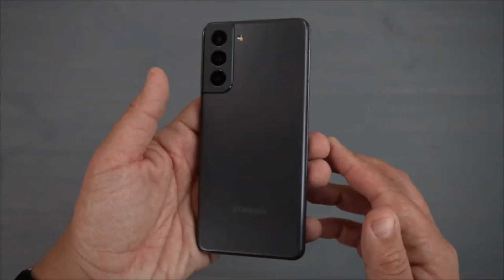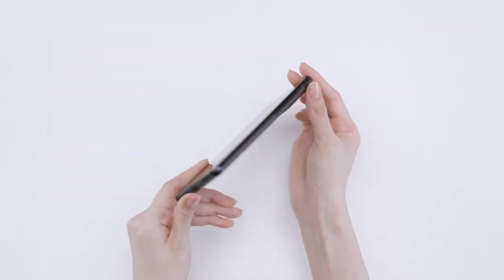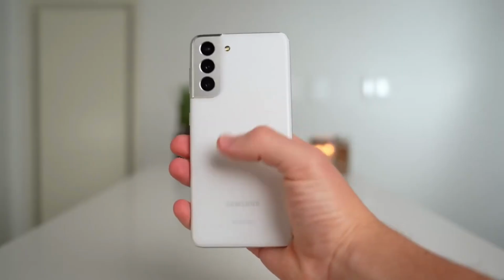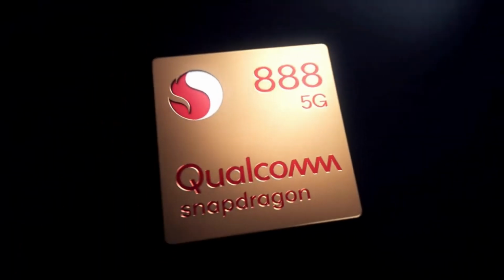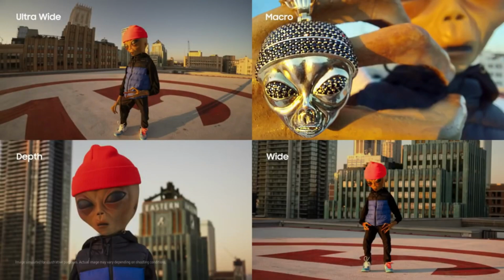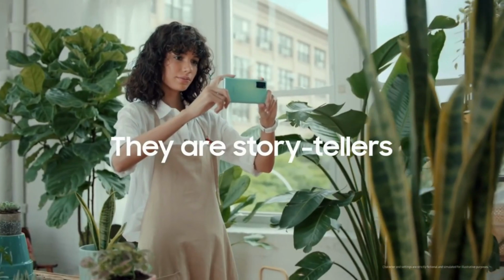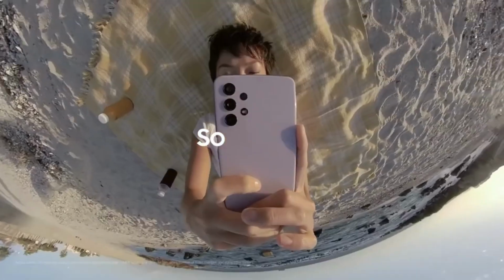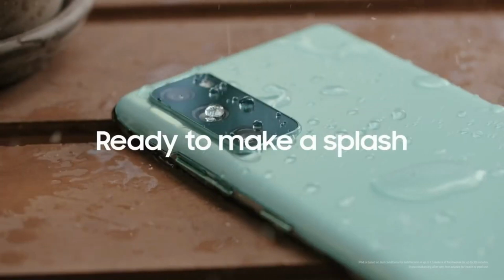Samsung Galaxy S21 FE - 120hz Display, OFFICIAL Launch Date & PRICE !!!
ABOUT CHANNEL

DROID SQUAD is all about technology and you will get only tech content in this channel mostly. We love smartphones so you will find most of our videos are on Smartphones, So if you are also tech lover then what are you waiting for?